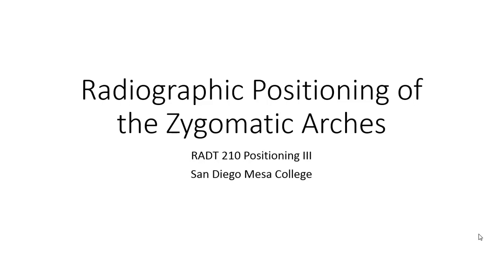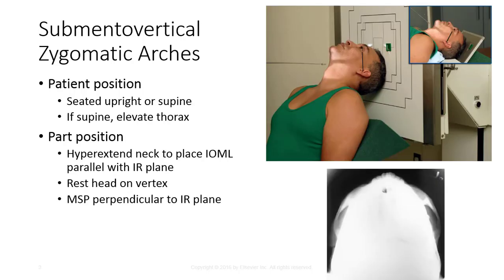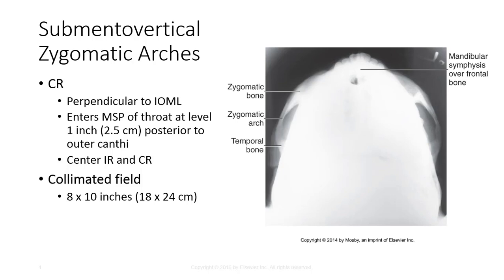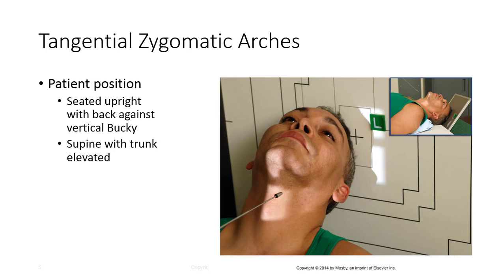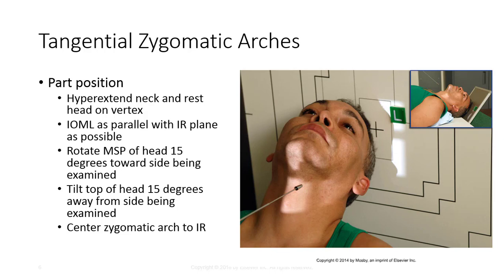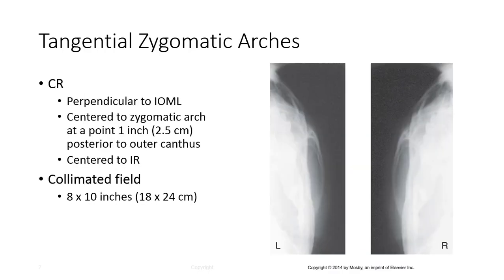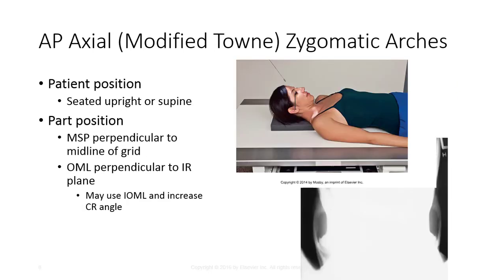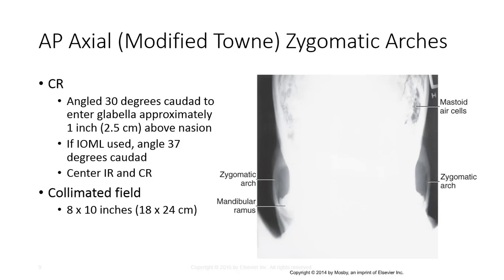Radiographic Positioning of the Zygomatic Arches